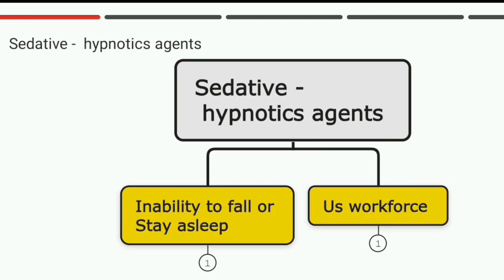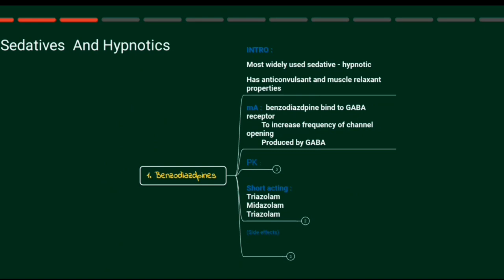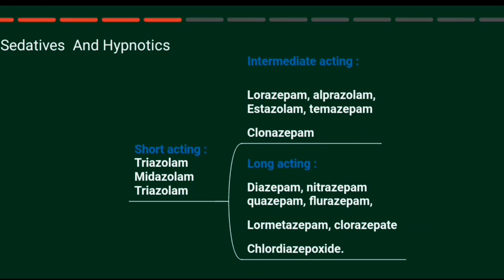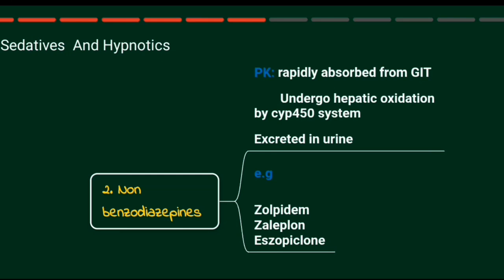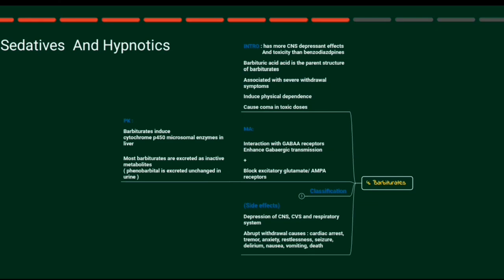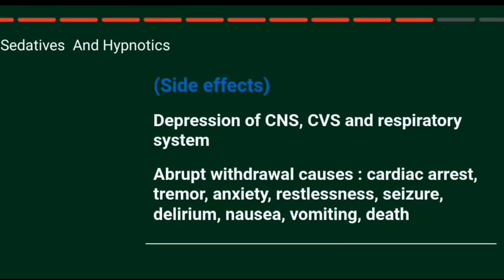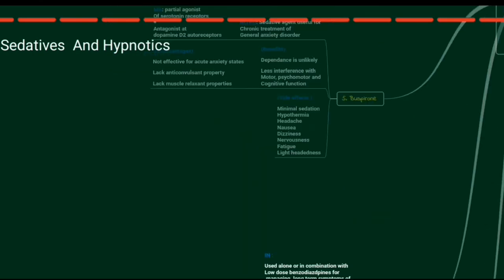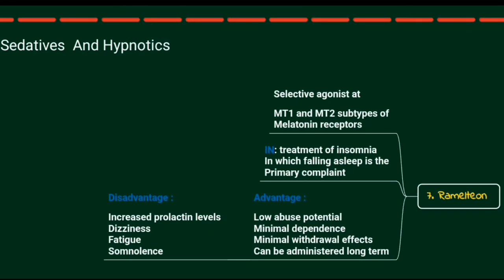Sleeping Pills Tested: Which Ones Actually Work?